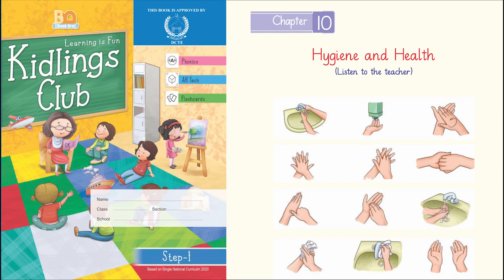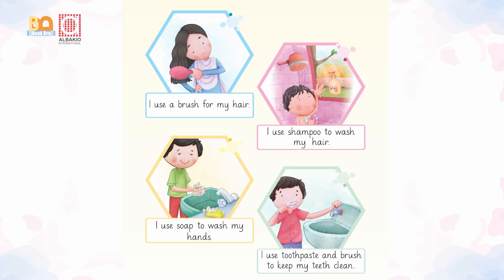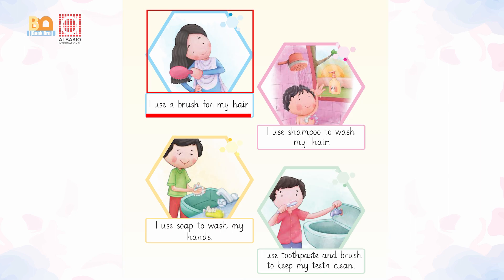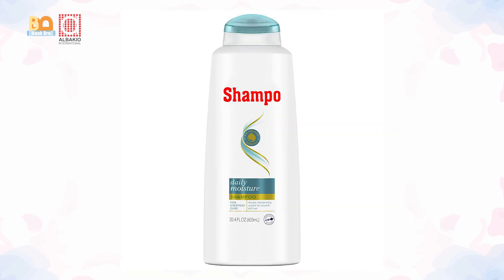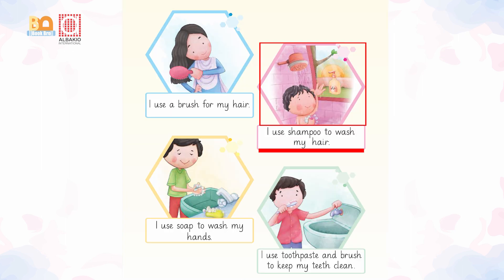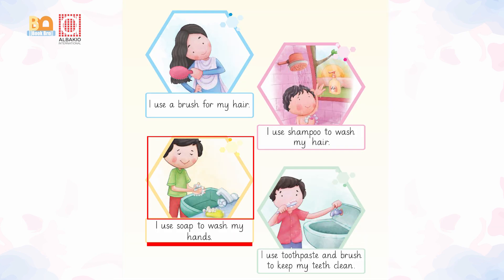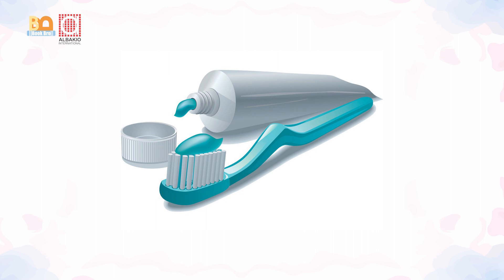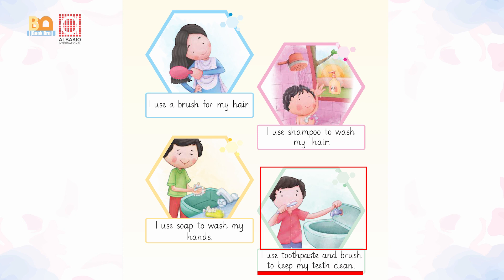Hygiene and Health | The World Around Us | Playgroup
Lets learn about "Hygiene and Health"
Hygiene means way to keep ourselves clean. A good health is not possible without cleanliness an good hygiene.